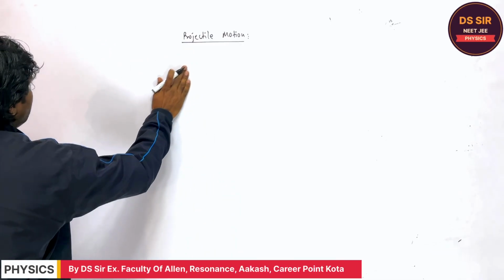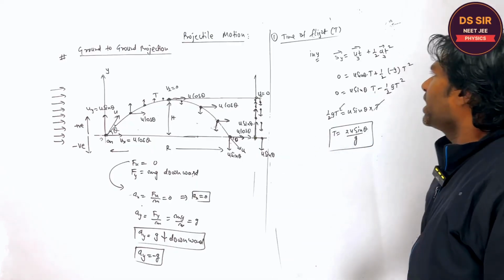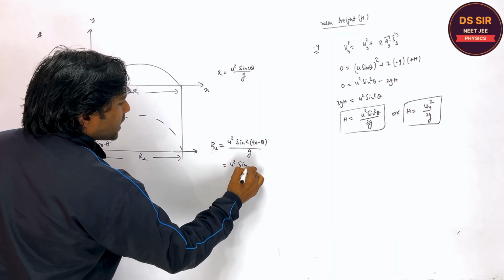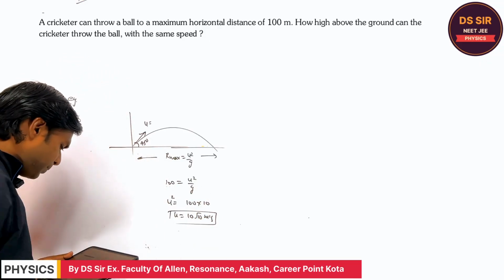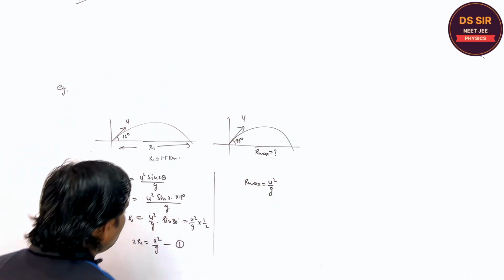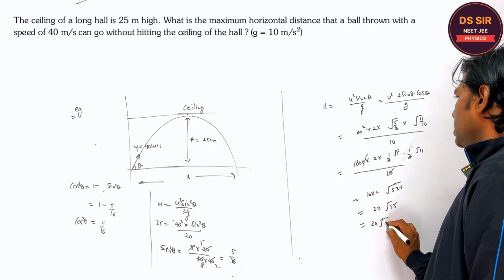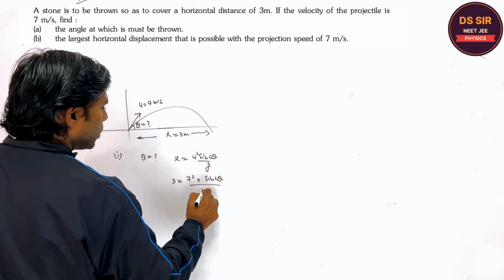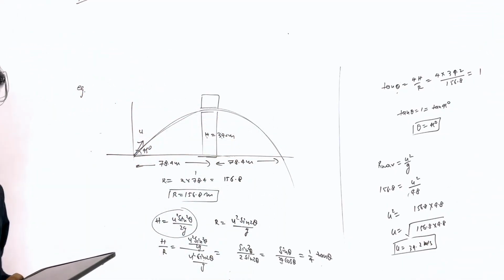Projectile Motion | Lecture 1 | Ground to Ground Projectile | NEET JEE physics | DS Sir Kota